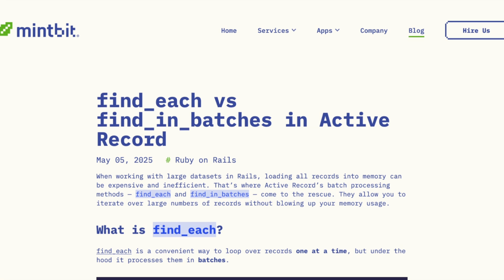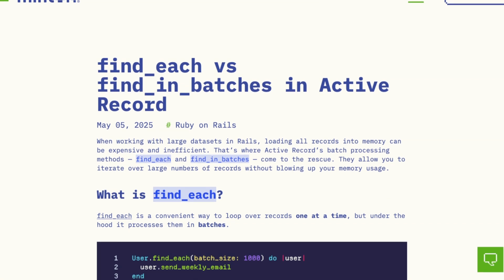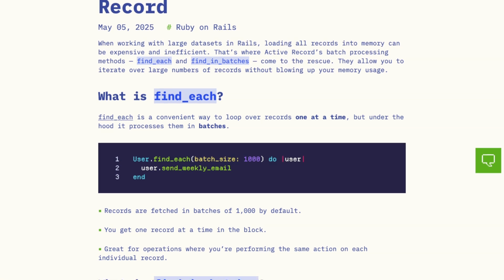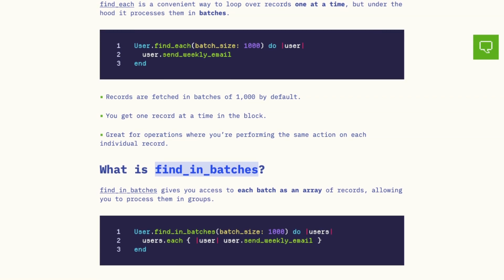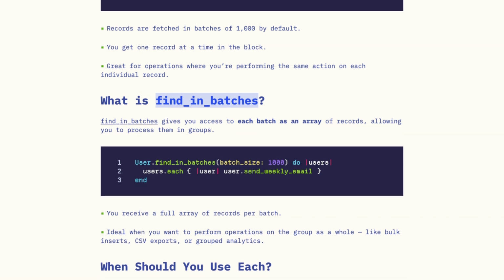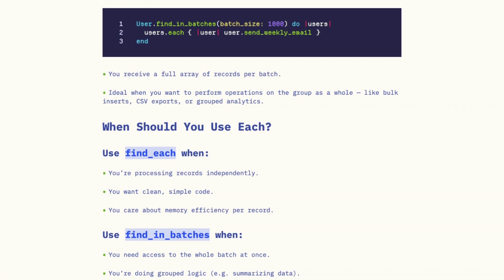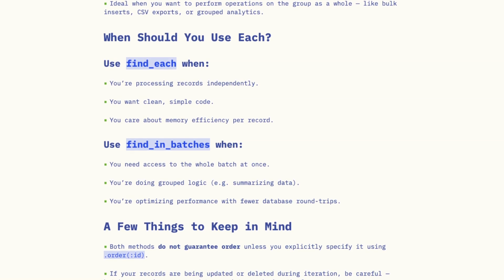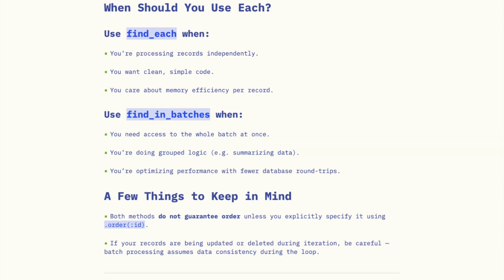Rails: find_each vs find_in_batches | Talk.rb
This document from Mintbit explains how to efficiently process large datasets in Ruby on Rails using Active Record's batch processing methods. It introduces find_each, which processes records one at a time internally while fetching in batches, making it suitable for individual record operations. In contrast, find_in_batches provides access to entire batches as arrays, which is beneficial for operations on groups of records such as bulk inserts or reporting. The article highlights that neither method guarantees record order by default and advises caution when modifying data during iteration.